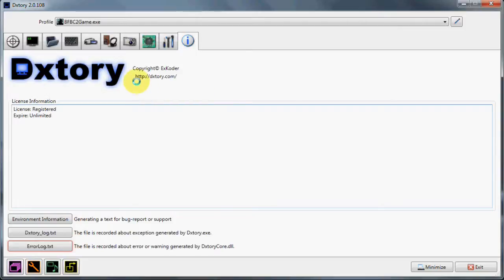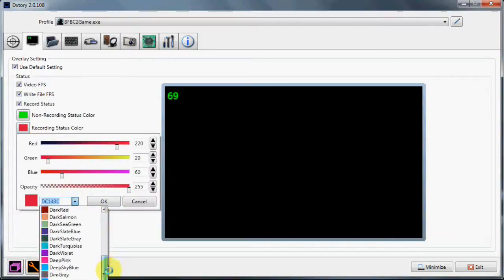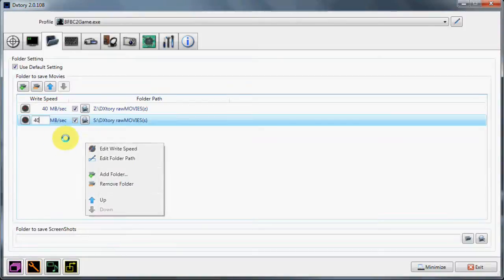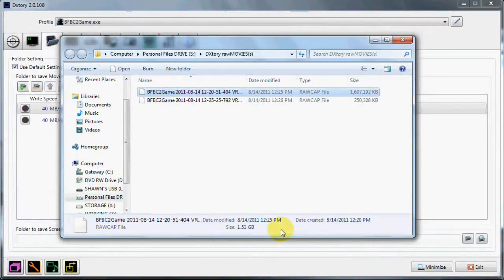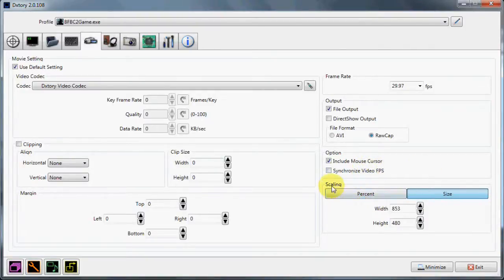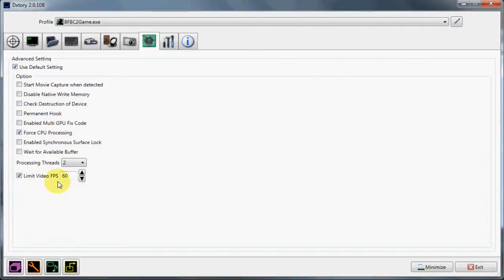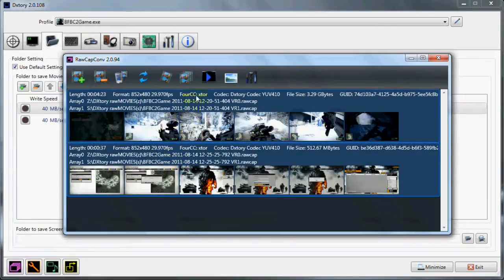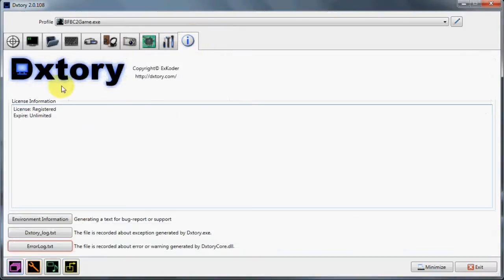DXTORY WALK THROUGH (Gameplay recording)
If you are having problems... check the links in the description for help in the forums... I am assuming you went back and changed all your settings to match those in this video...

Got introduced to this new recording software [DXTORY] that is 10-times better than FRAPS.  I put in the lowest possible settings for usable footage (seen in this vid) and recorded game-play (link of game-play recording in the end of this video).

Keep having fun,
N.